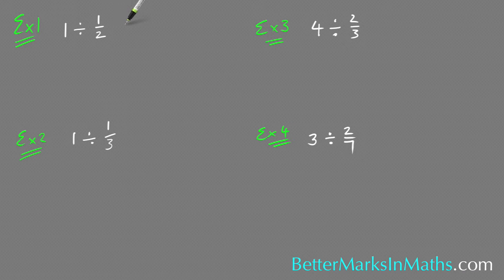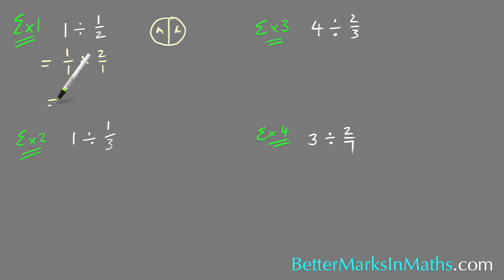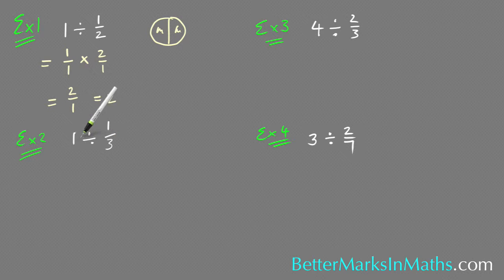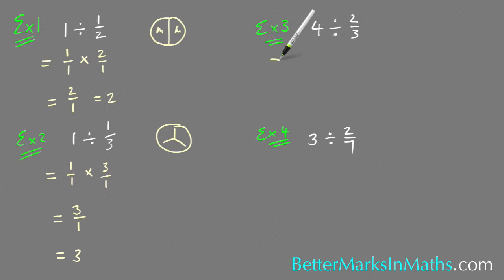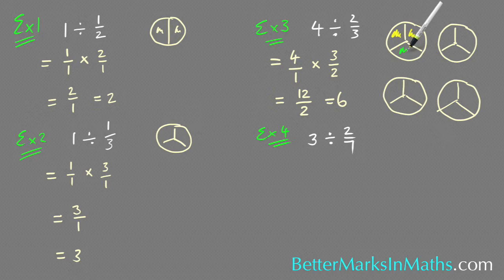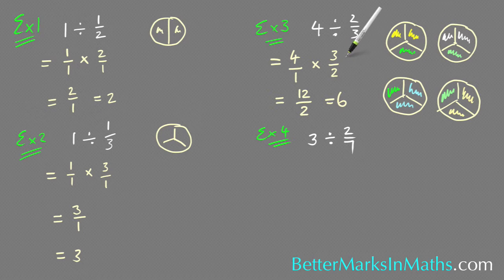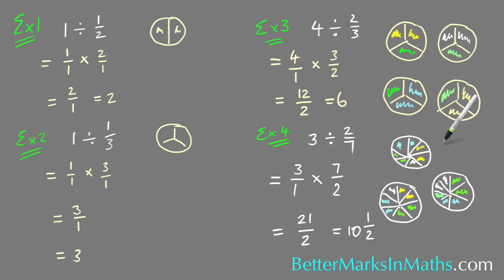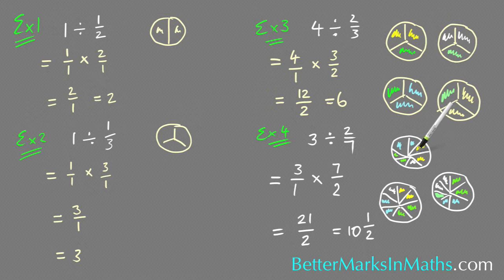How To Divide A Whole Number By A Fraction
This lesson will show you How To Divide A Whole Number By A Fraction by using steps and by a visual methods that will show you how many lots of a fraction there are in a whole number of things.

It's one of the lessons that's in our How To Do Fractions The Quick & Easy Way program.